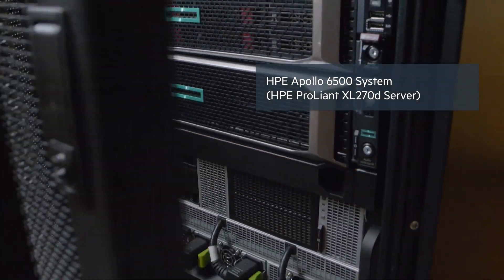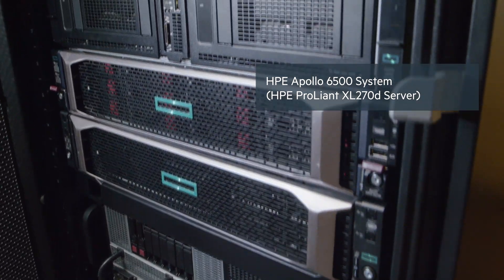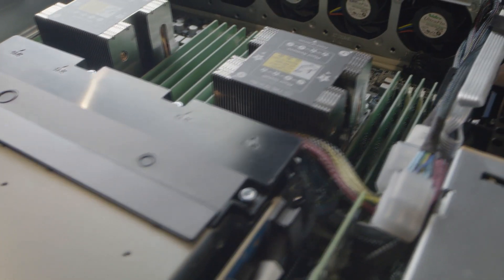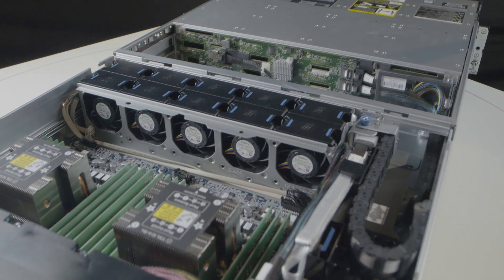Industrial Inspection - Seagate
NVIDIA GPUs are used to develop the most accurate automated inspection solutions for manufacturing semiconductors, electronics, automotive components, and assemblies. Along with accompanying software tools, GPUs enable efficient training of models for greater accuracy and optimized for inference deployment at the edge. These models dramatically improve the accuracy of industrial inspection, resulting in reduced test escapes and increased yield at greater throughput.